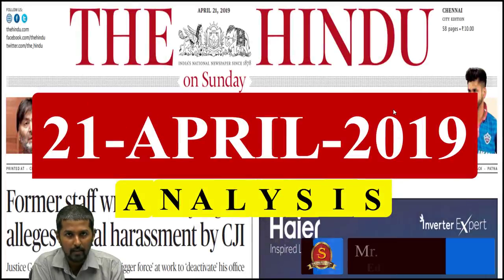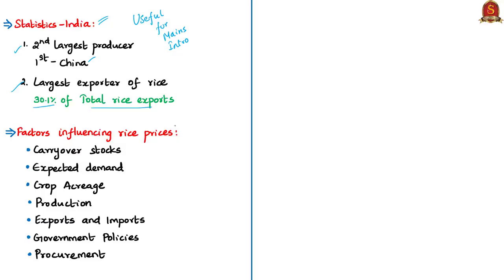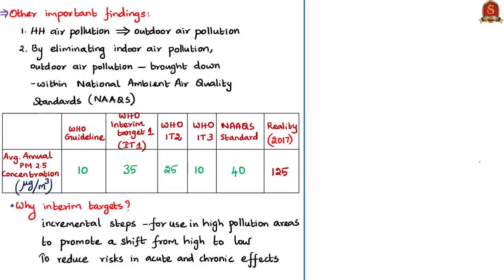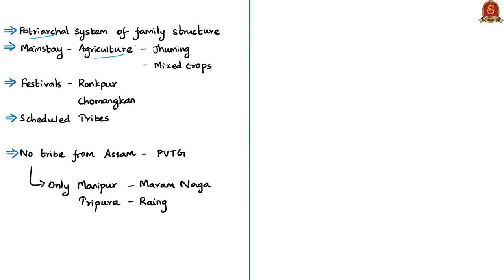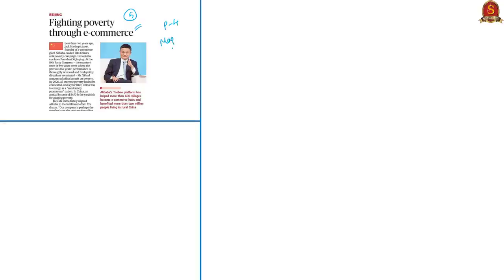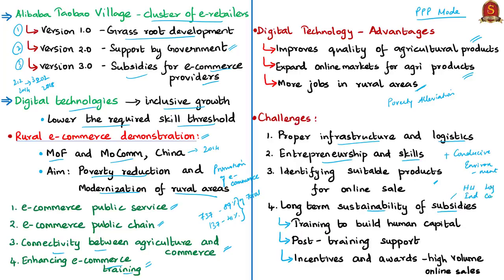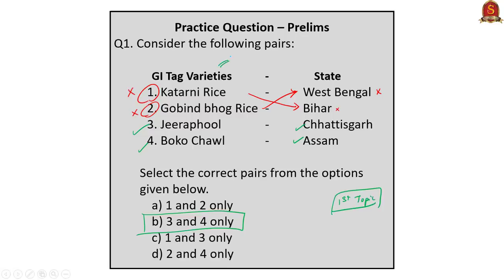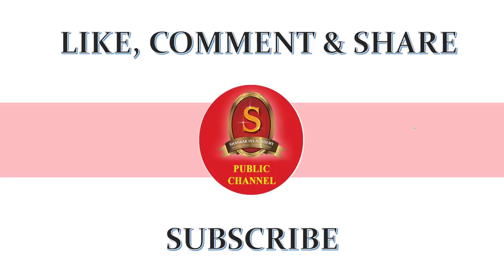Current Affairs | 21st April 2019 | The Hindu News Analysis - UPSC Prelims 2019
Time Stamping of News Articles: (Time Stamping is also given in the Comment Section for the benefit of mobile phone users)
1. India rice rates dip as demand slows, Vietnam prices flat – 00:32
2. Indoor emissions affect air-quality standards – 08:06
3. Karbi people taking out a procession on Gohain Uliuwa Mela – 12:52
4. Soon, heritage by-laws for Purana Qila, Khair-ul-Manazil – 16:02
5. Fighting poverty through e-commerce (Magazine) – 19:55
6. Crab nebula picture – 25:24
7. Multiple Choice Questions (MCQs) – 29:06

Important topics such as HubbleTelescope ECommerce Karbi Rice RiceDip Poverty Heritage CrabNebula HubbleSpaceTelescope Hubble Telescope PuranaQila Emissions IndoorPollution AirQuality ParticulateMatter are vividly discussed in UPSC Perspective in this video.